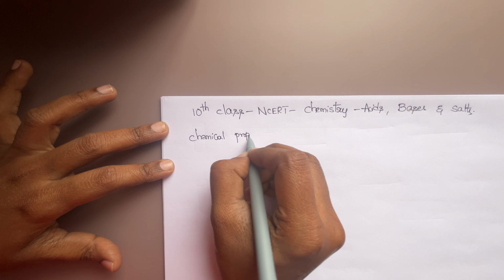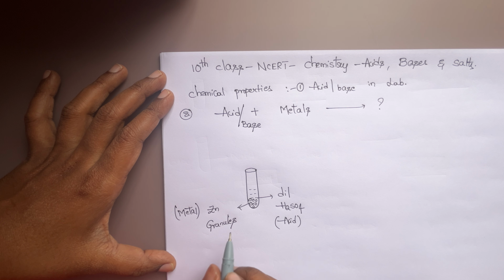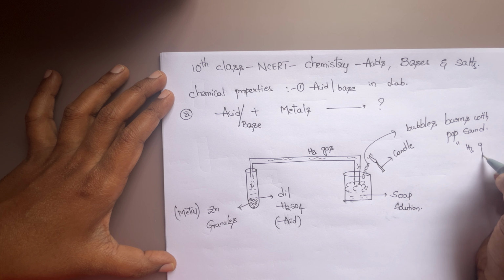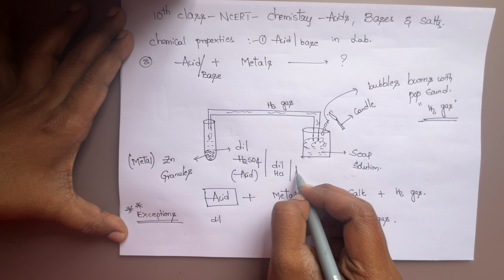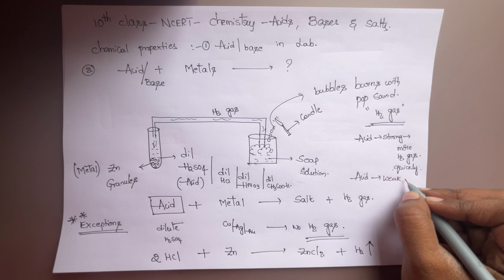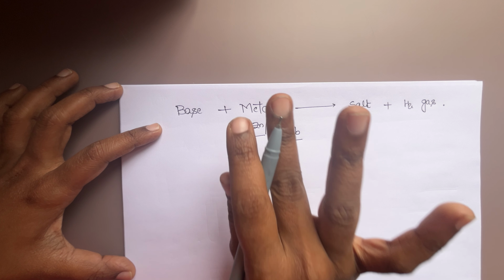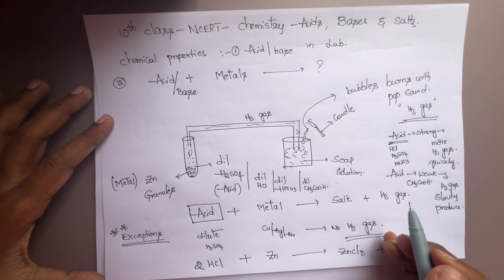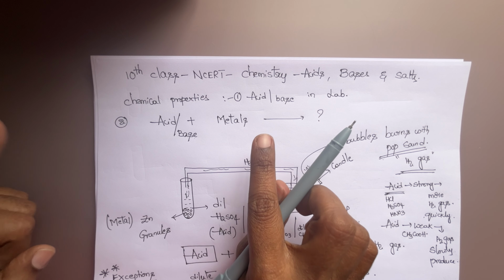Acids & Bases Reactions with Metals | Products, Exceptions & Tricks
Want to master how acids and bases react with metals? 🤔
In this video, you’ll learn:
✔️ Reactions of acids with metals
✔️ Reactions of bases with metals
✔️ Products formed (like hydrogen gas 🧪)
✔️ Important exceptions you must remember
✔️ Key chemical properties of acids & bases
This lesson is specially designed for TET, DSC, RRB, PSC & other competitive exams 🎯
Make your fundamentals strong and score better in Chemistry

Similar Searches
• How acids react with metals explained
• Bases reaction with metals examples
• Products of acid metal reactions
• Chemical properties of acids and bases easy
• Exceptions in acid base reactions

Share your valuable thoughts in the comments section

Copyright
All content in this channel is created by the owner.
Do not copy or reuse without permission.